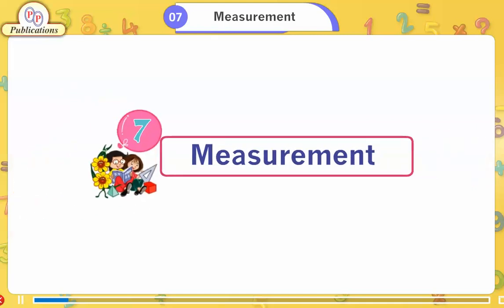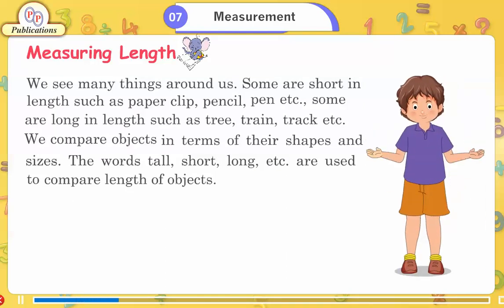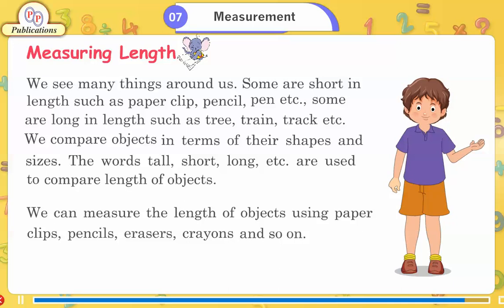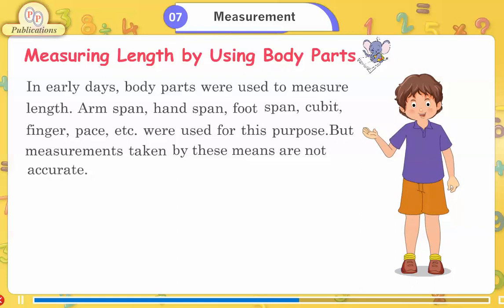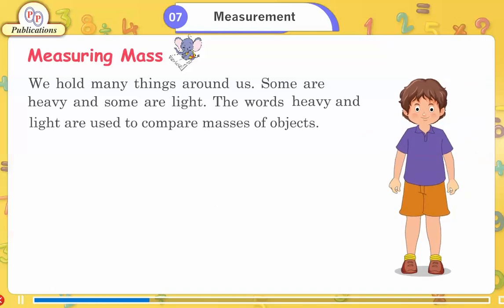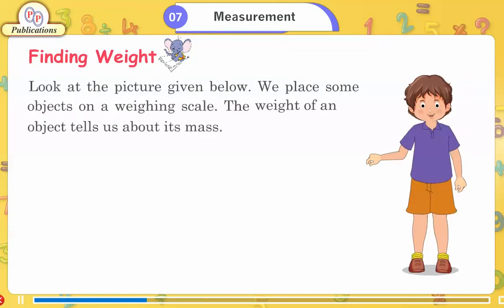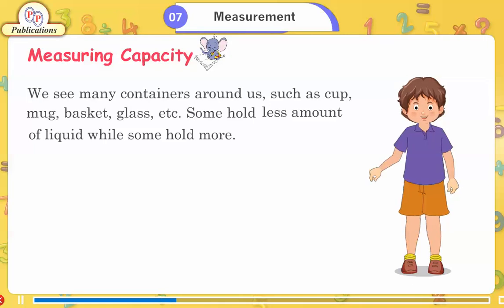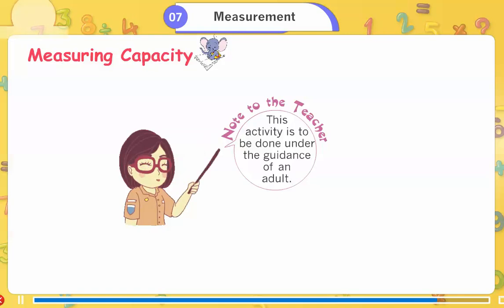Ch_7 | Class_1 | Math | Measurement | For children